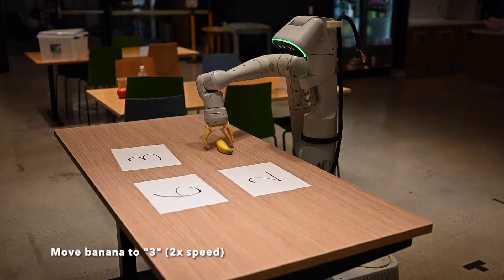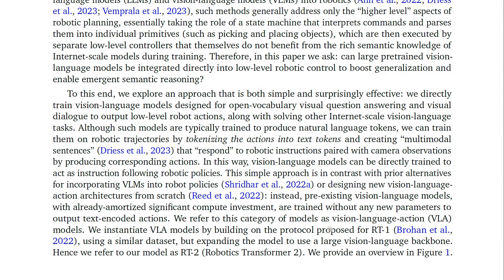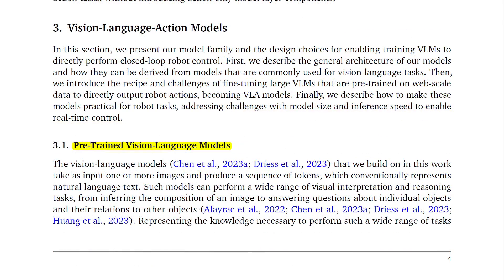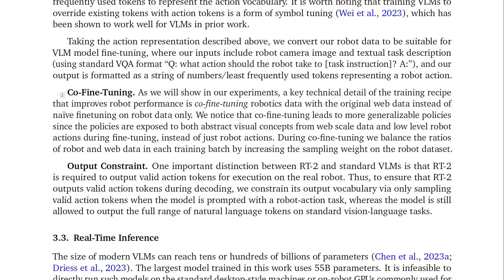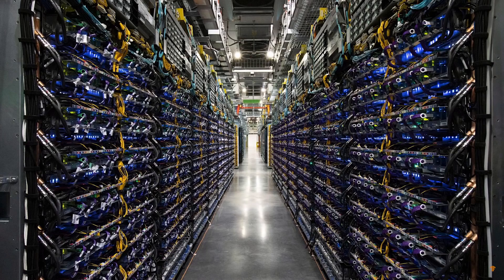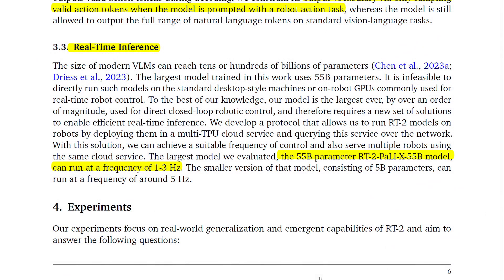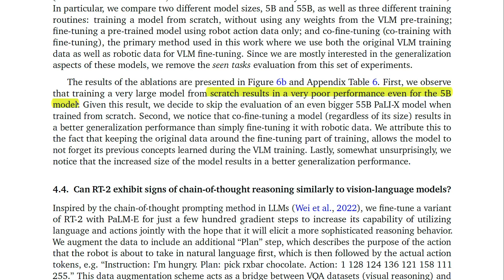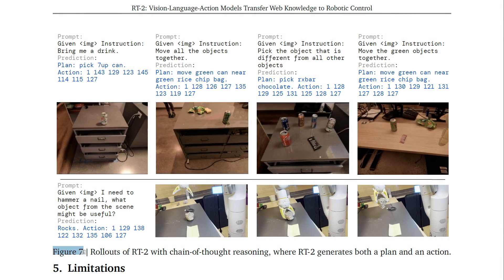Google DeepMind: RT-2, LoraHub - AI Paper Explained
Introduce Robotic Transformer 2 (RT-2), a novel vision-language-action (VLA) model that learns from both web and robotics data, and translates this knowledge into generalized instructions for robotic control, while retaining web-scale capabilities. Low-rank adaptations (LoRA) are techniques for fine-tuning large language models on new tasks. We propose LoraHub, a framework that allows composing multiple LoRA modules trained on different tasks.